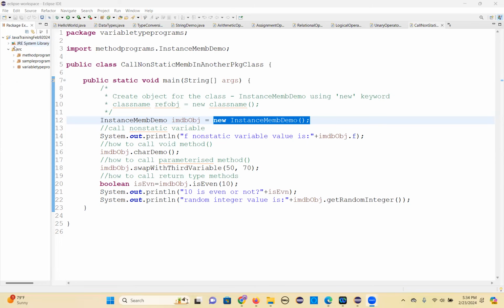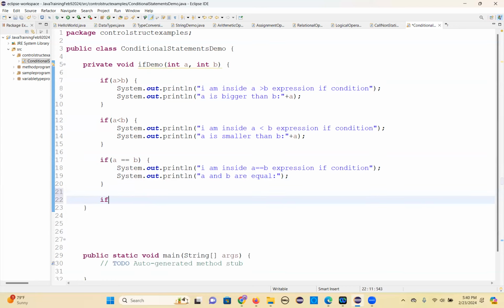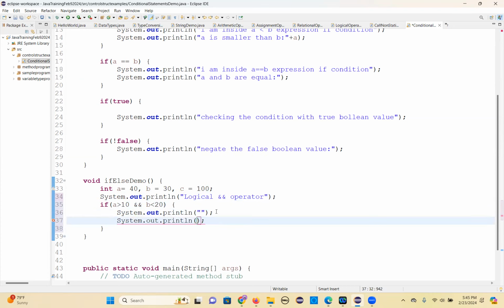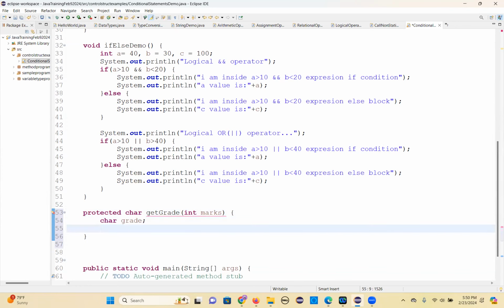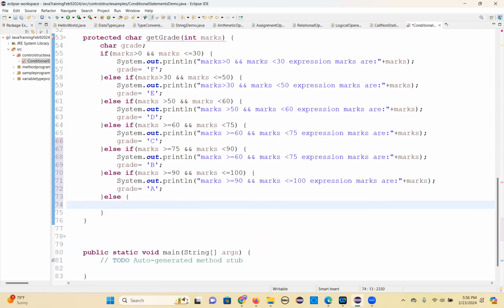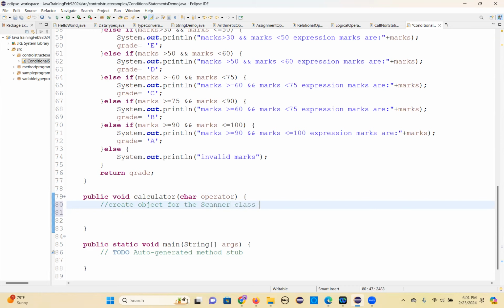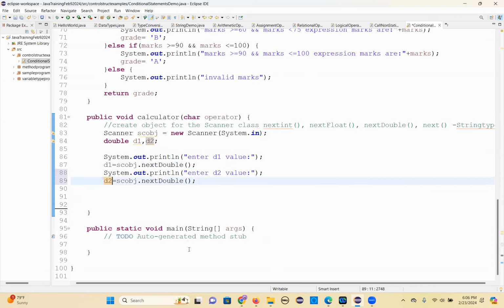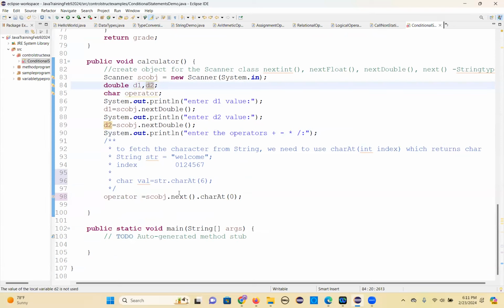CoreJava ConditionalStatementPrograms Part1 Feb 23 2024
CoreJava ConditionalStatementPrograms